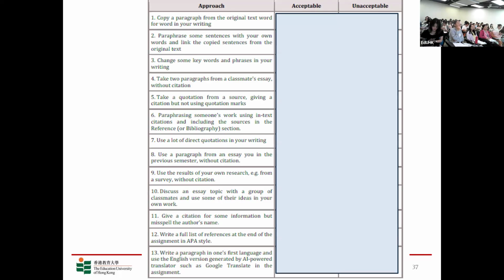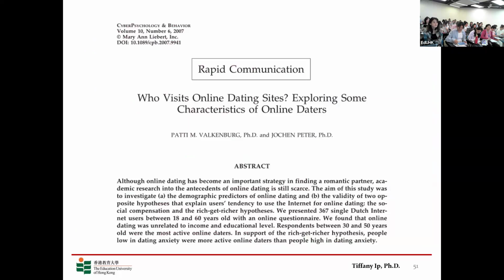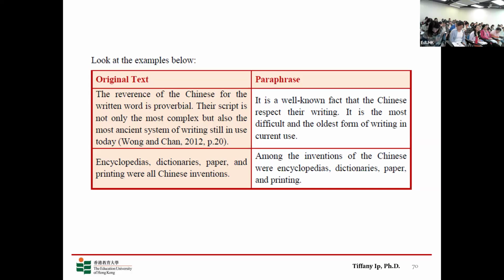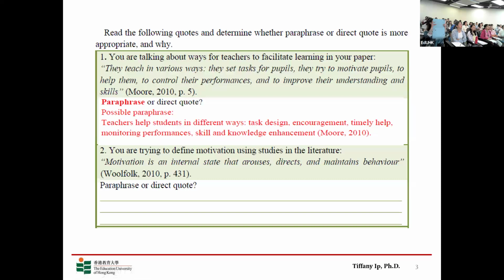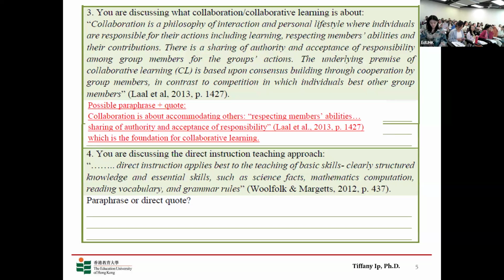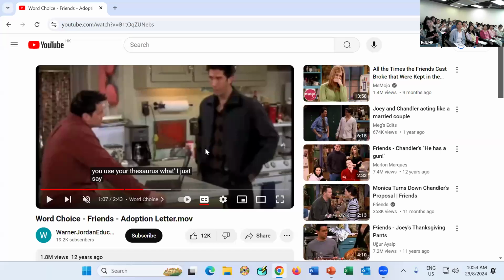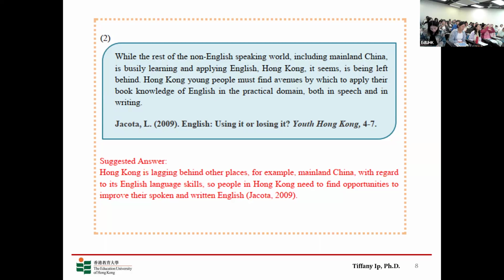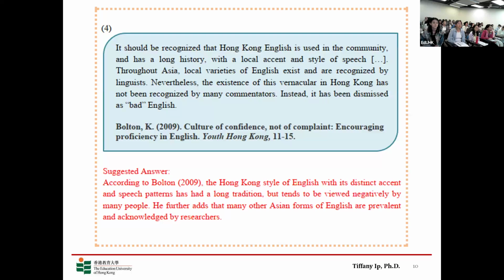240829-MTeach Academic English Writing Workshop Recording 1